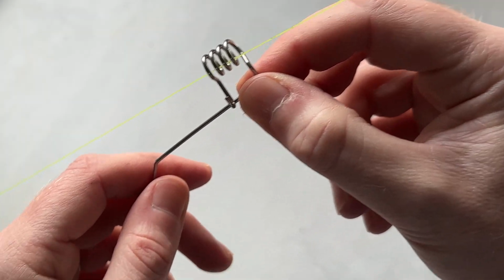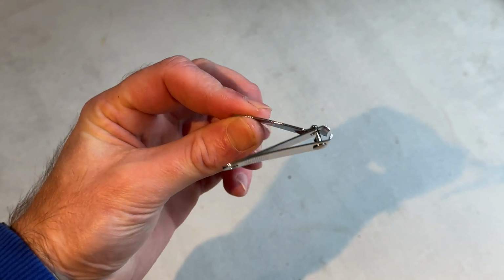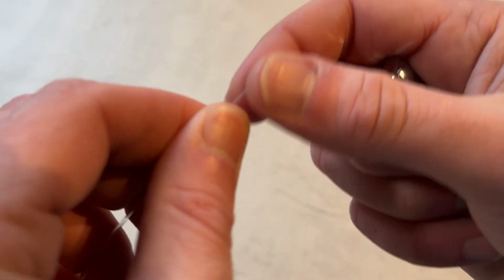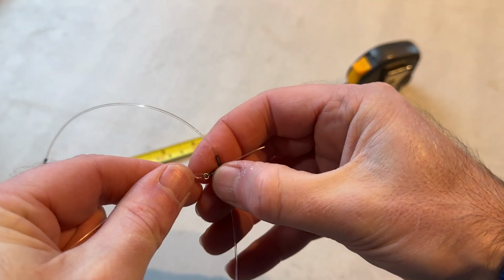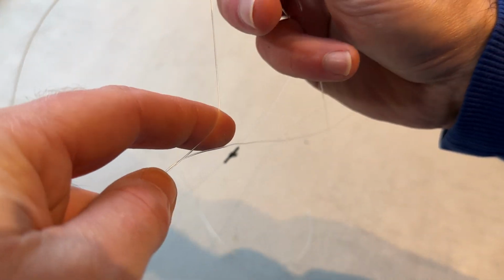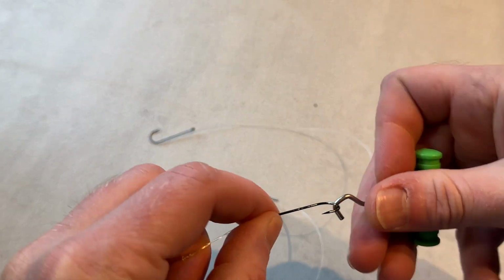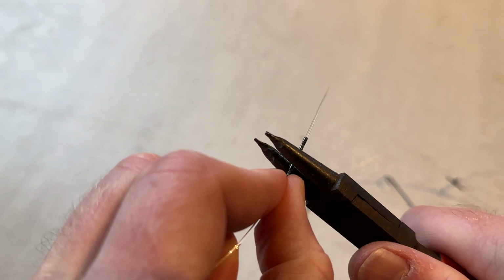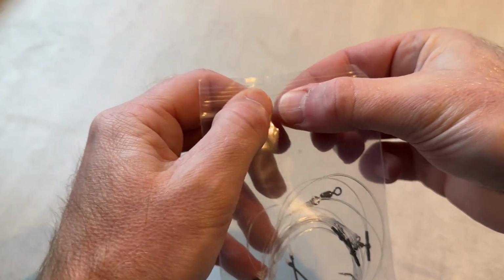Teakle's Tackle Talks- Making A Sea Fishing Scratching Rig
Jansen demonstrates how to make this really effective sea fishing rig which is great for catching smaller species when times are tough.